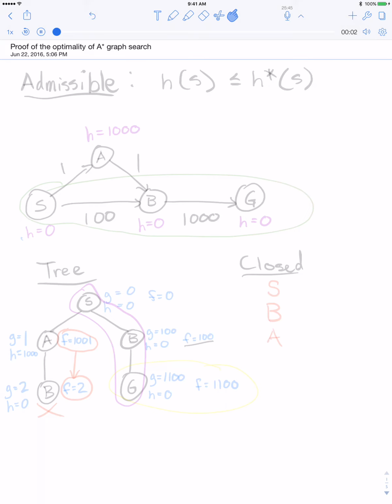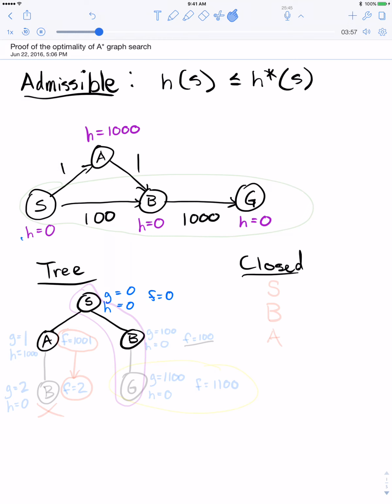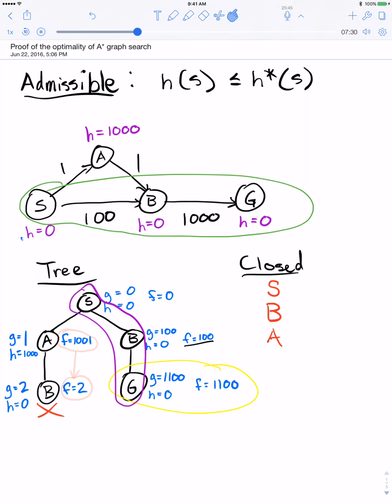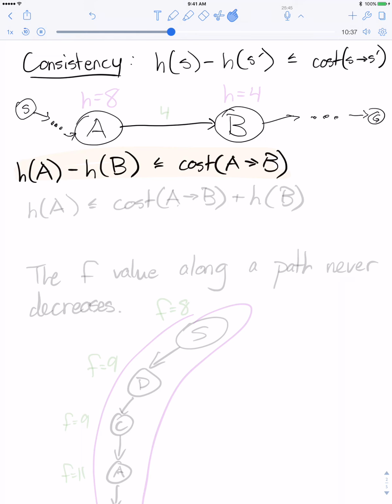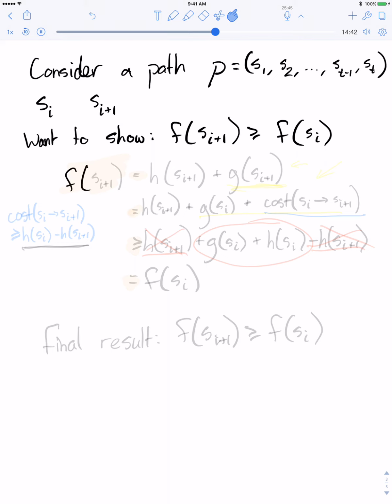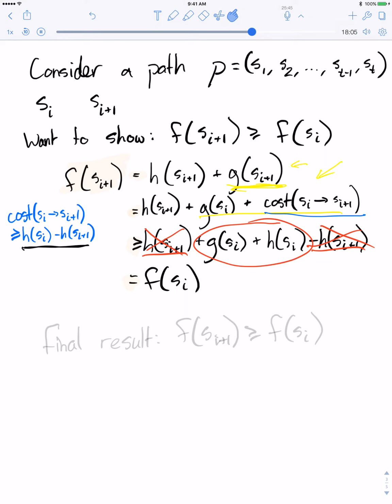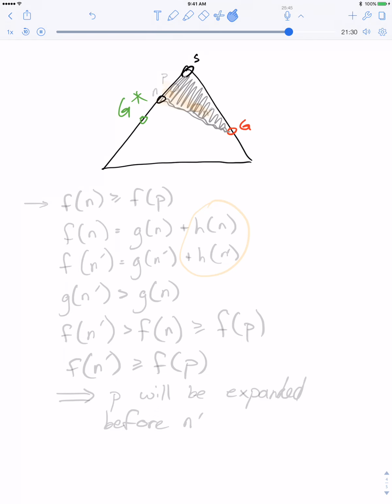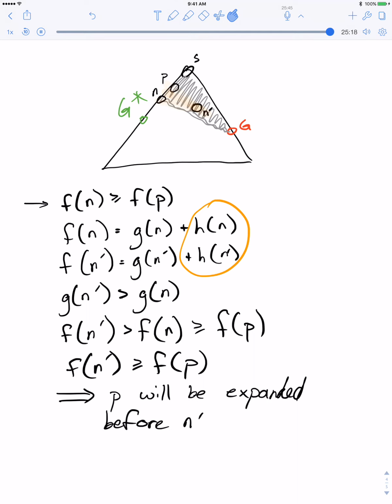A* Graph Search Optimality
Tutorial by Davis Foote

This video walks through the proof that A* graph search with a consistent heuristic is optimal, providing intuition for each step at a depth beyond what we have time for in lecture.

The video is a bit long, so you may want to watch it sped up and slow down as necessary at parts that trip you up.

For your convenience, here are some useful time markers:

0:00-8:54 --- Motivating example
8:54-11:50 --- Defining consistency
11:50-13:18 --- Statement of lemma (The f cost along a path never decreases)
13:18-19:47 --- Proof of lemma
19:47-25:52 --- Proof that A* graph search with a consistent heuristic is optimal